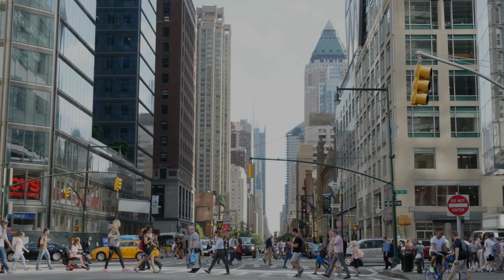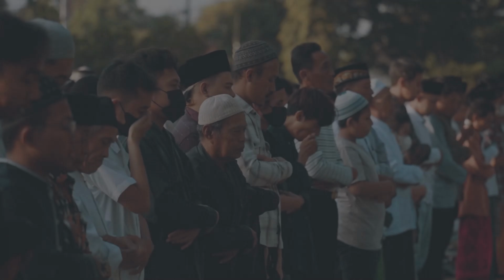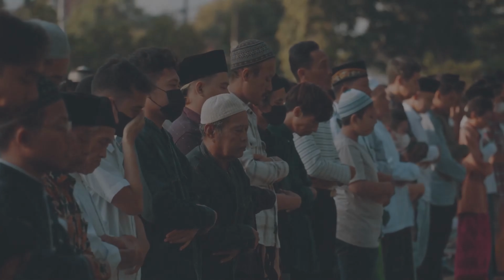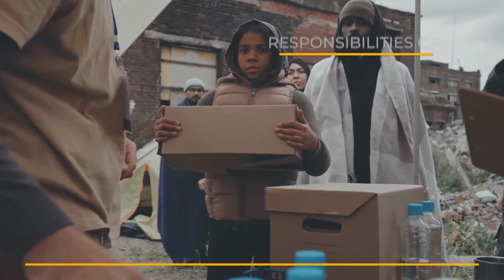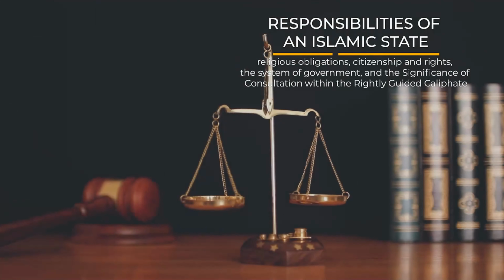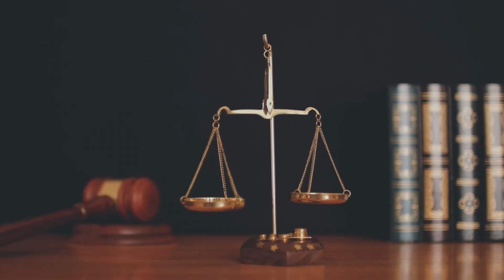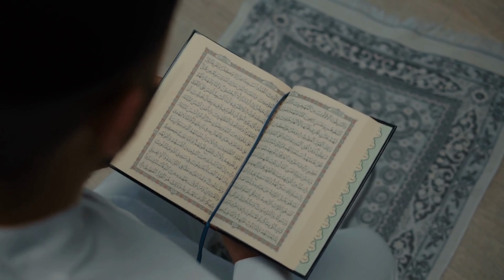Islamic Political Directives: A Comprehensive Guide | A Ghamidi Center's Course Published on Udemy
Ghamidi Center of Islamic Learning has published a comprehensive course on Political Directives in Islam - a course which delves into the realm of the law (Islamic Sharia), its fundamental principles and its upshot in questions of contemporary relevance for Muslim societies.